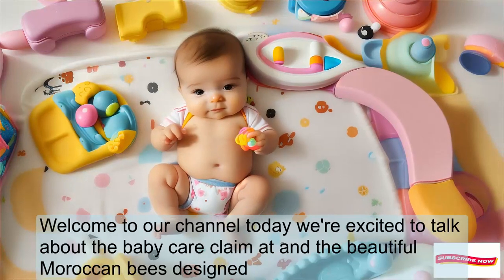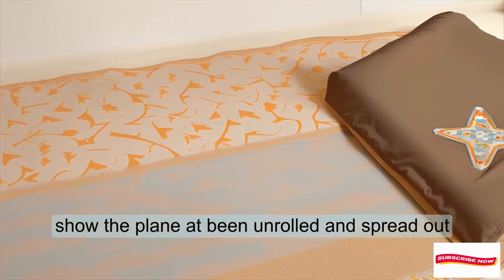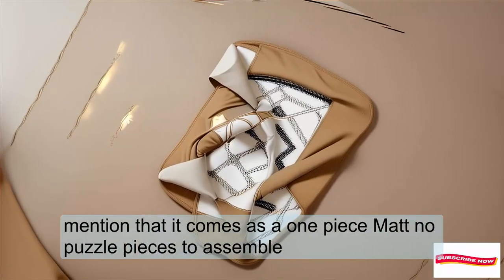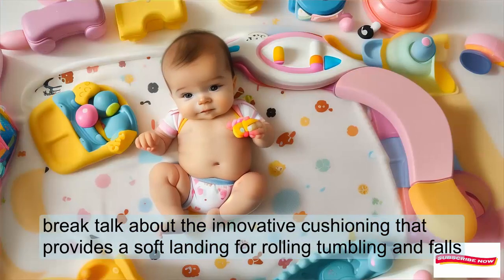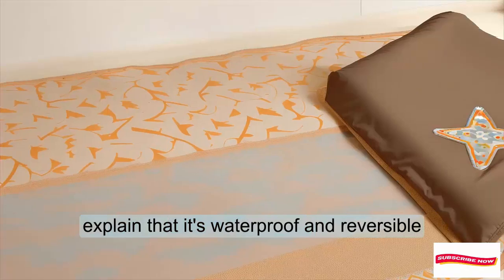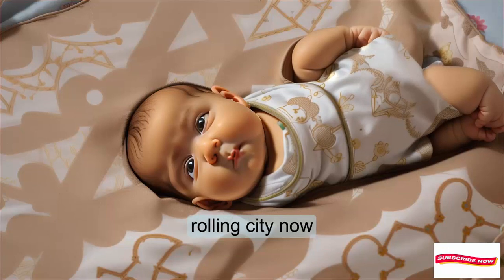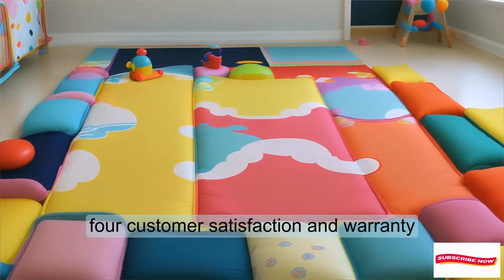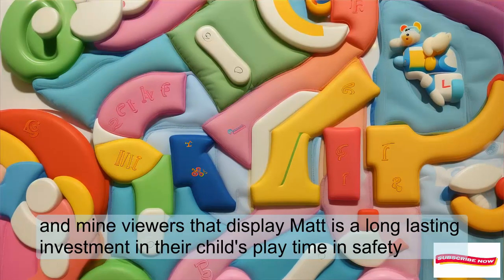Baby Care Play Mat (Large, Moroccan - Beige) 82'' x 55'' Original One-Pie and Kids - Diaper Delights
In this video you are watching Baby Care Play Mat (Large, Moroccan - Beige) 82'' x 55'' Original One-Piece Reversible Rollable Waterproof Play Mat for Infants, Babies, Toddler, and Kids - Diaper Delights.
In this video, we dive into the world of baby care with the **Baby Care Play Mat** in the stunning **Moroccan - Beige** design. This large, one-piece, rollable play mat is perfect for infants, babies, toddlers, and kids. Join us as we unbox, explore its features, and share why it's a must-have for every parent. From its waterproof surface to its nontoxic materials, this play mat combines safety, comfort, and style. Let's roll out the fun! 🌟👶🏼🍼